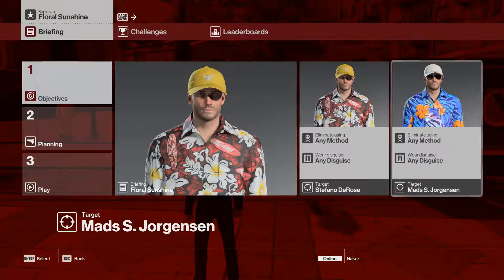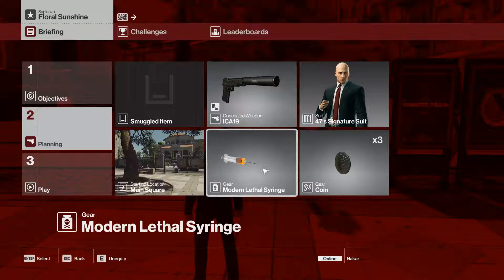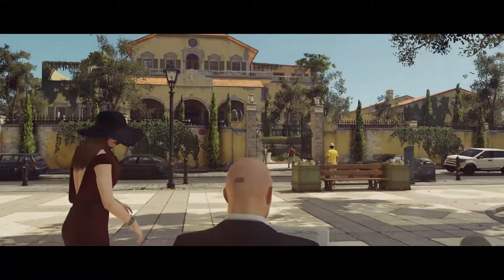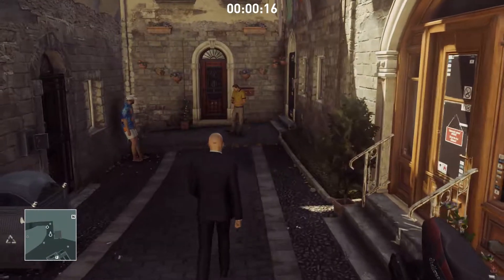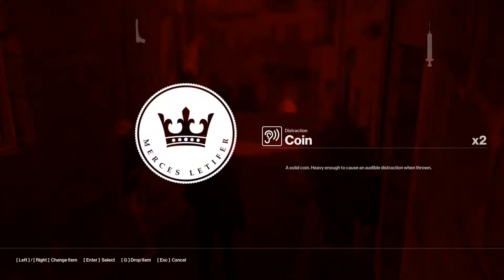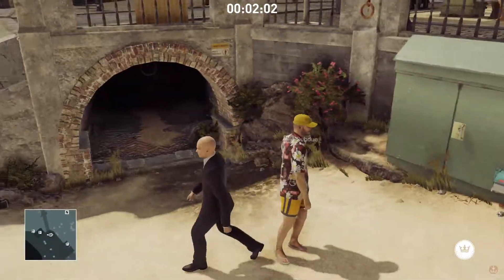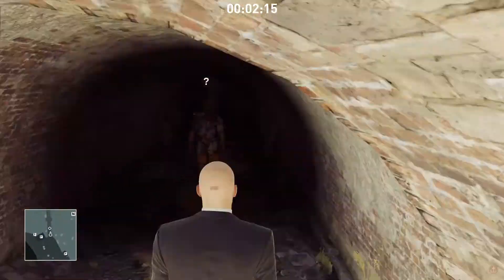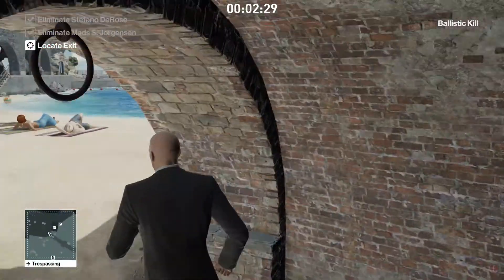No Mastery Walkthrough: "Floral Sunshine"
Not a difficult Featured Contract, but still worth going over our options when we don't have a lot of them.